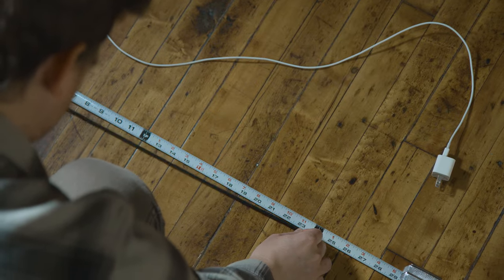Hat Sizing by Stormy Kromer